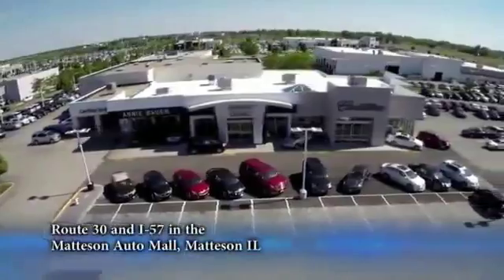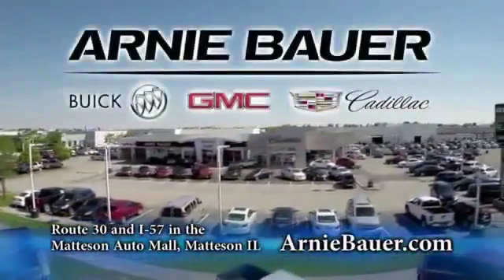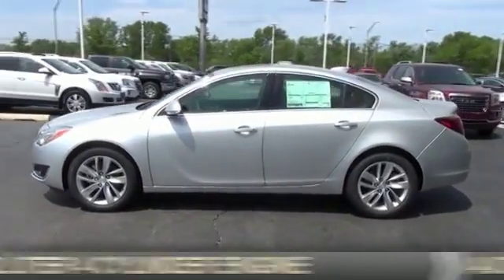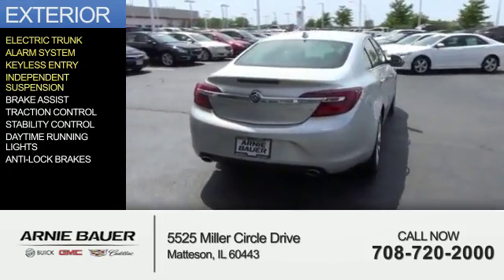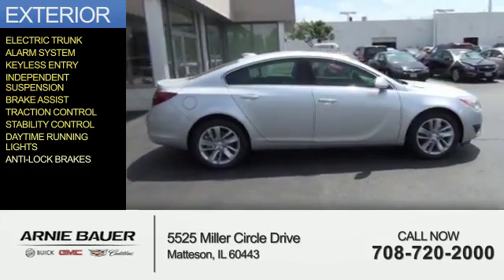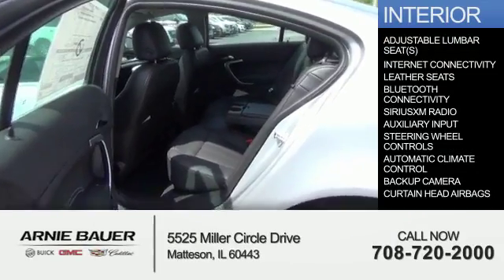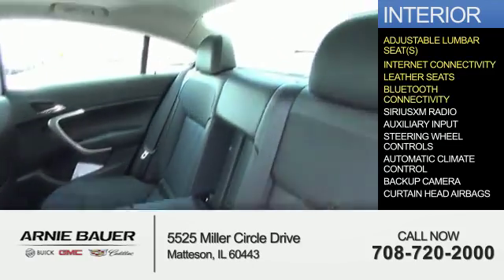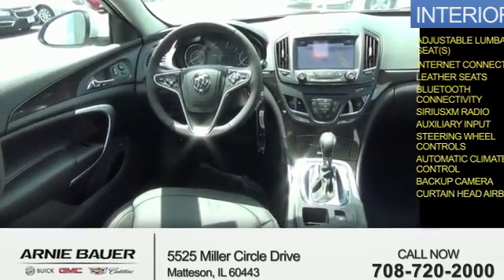2016 Buick Regal B60336 - Matteson IL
Year: 2016
Make: Buick
Model: Regal
Trim:
Engine: 2.0 liter 4 Cylindercylinder FWD
Transmission: Automatic
Color: Silver
Mileage: 2
Address:
5525 Miller Circle Drive
Matteson, IL 60443
VIN:2G4GK5EX4G9198024